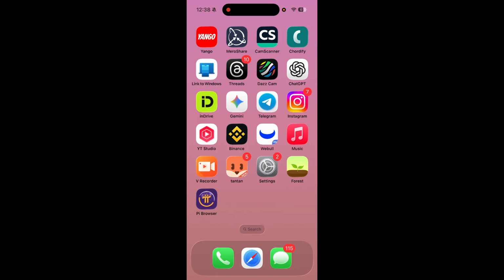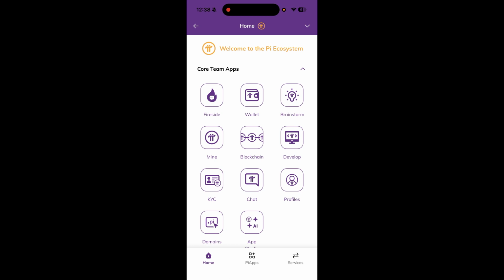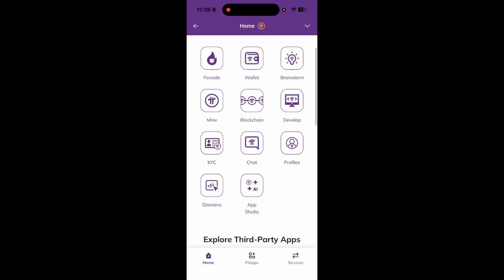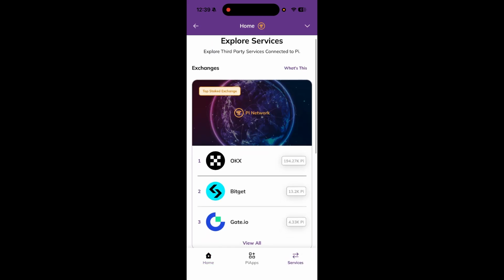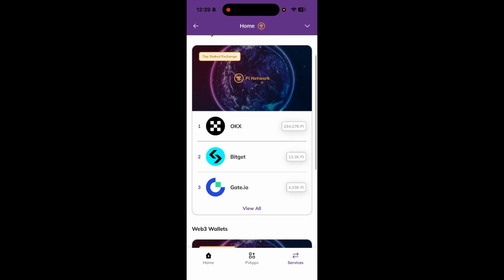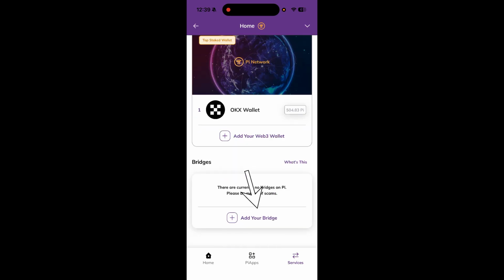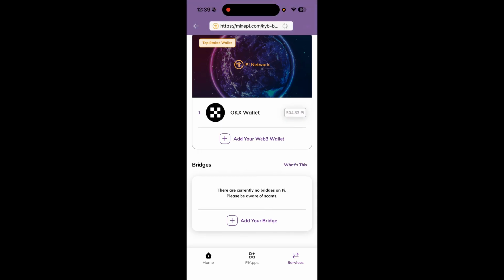How to Add Bridge in PI Browser 2026?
How to add bridge in Pi Browser step by step. In this video, I explain how to add and access bridge inside Pi Browser safely using official Pi Network utilities.

If you’re confused about Pi Bridge, cross-chain bridge, or how bridging works in Pi Browser, this tutorial will help you understand where to find the bridge, how to add it, and how to use it correctly.

This guide is useful for Pi Network users, Web3 beginners, and Pi ecosystem explorers who want to connect Pi Browser with bridge utilities.

📱 In this video, you’ll learn:

What is a bridge in Pi Browser

How to add bridge in Pi Browser

How Pi Network bridge works

Where to find bridge utilities

Common mistakes and safety tips

Watch till the end to add bridge in Pi Browser without any errors.